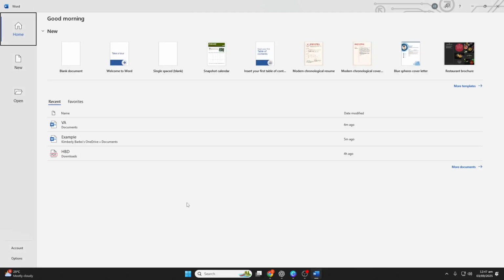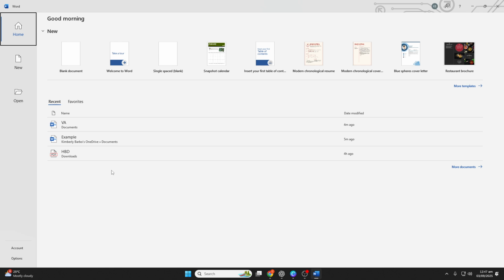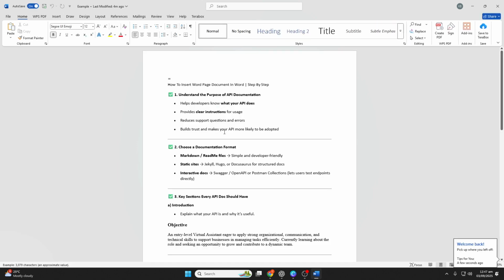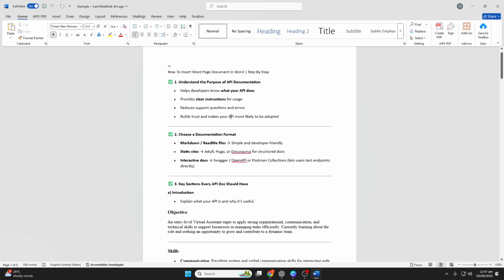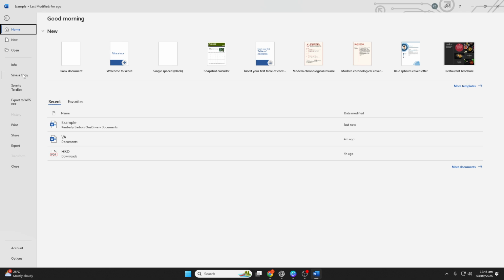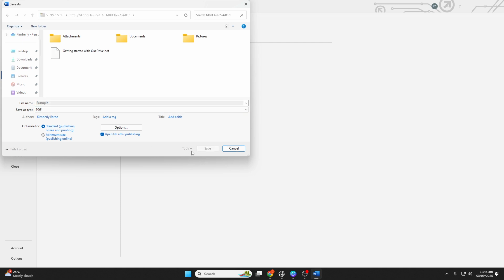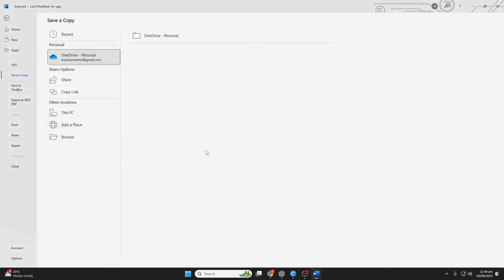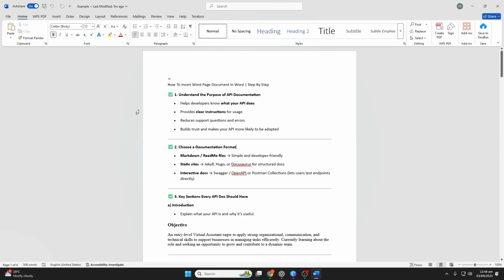How To Save Word 2016 Document As PDF Without Any Mistakes Step By Step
Make sure your Word 2016 files convert to flawless, print-ready PDFs every time — no missing fonts, broken links, or shifted layouts. This complete, step-by-step guide walks you through the fast and safe ways to save or export Word 2016 documents as PDFs, plus the pro settings that prevent common errors. You’ll learn when to use Save As → PDF versus Export → Create PDF/XPS, how to embed fonts, preserve hyperlinks and accessibility tags, handle images and tables, choose the right compression and page-range options, and test the final file across different PDF viewers. Ideal for students, business professionals, designers, and anyone submitting documents for printing or publishing, this tutorial includes a troubleshooting checklist (fix font substitutions, missing images, reversed page orders), time-saving tips, and compatibility notes for Word 2016, Word 2019, and Office 365. Follow these tested steps and stop redoing exports — get a perfect PDF on the first try.